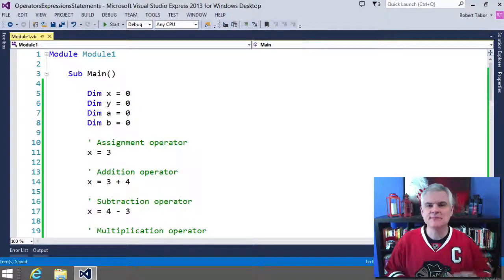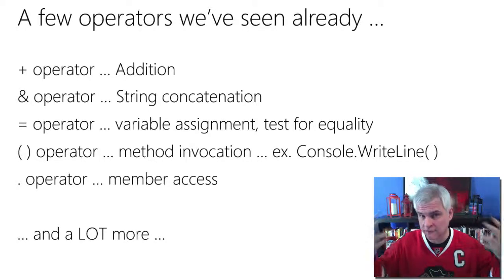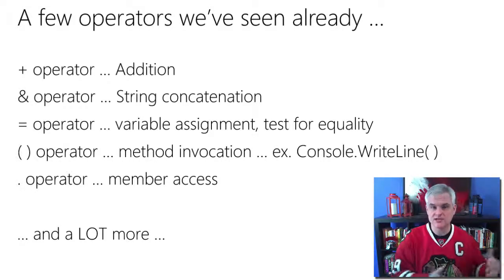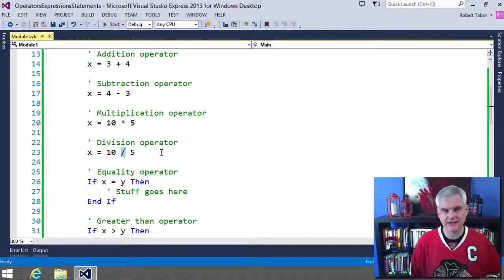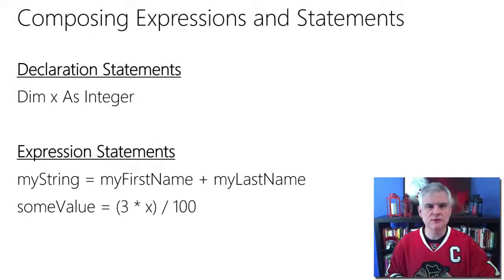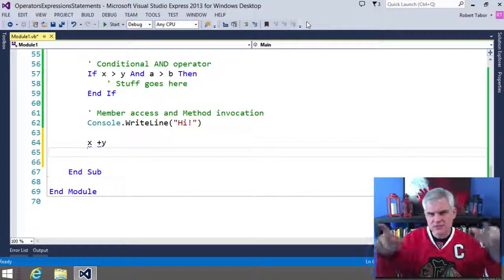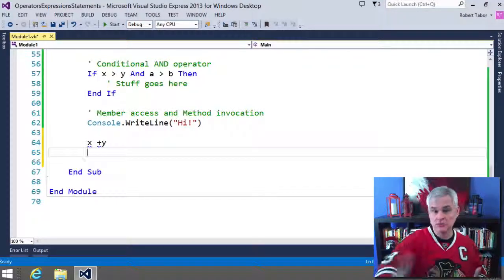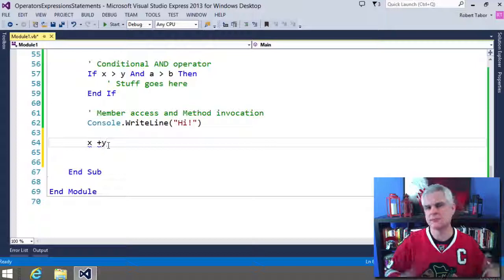08 Operators, Expressions and Statements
in this lesson we discuss how to create a properly formed statement in Visual Basic. As you'll learn, just as there are "parts of speech" in a properly formed sentence in the English language, there's a "right way" and a "wrong way" to write "complete thoughts" in Visual Basic. We discuss how statements are made up of expressions, and expressions are made up of operators (think: verbs) and operands (think: nouns). Finally, we talk about compilation errors that occur because we ignore the syntax rules of Visual Basic.